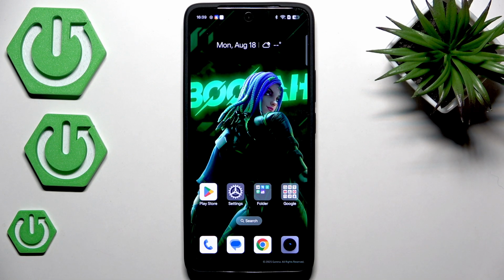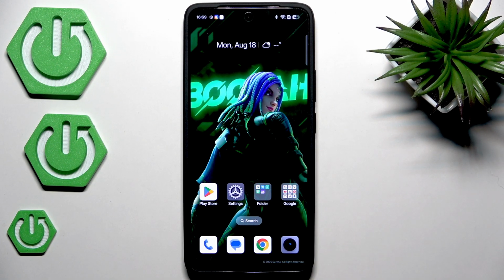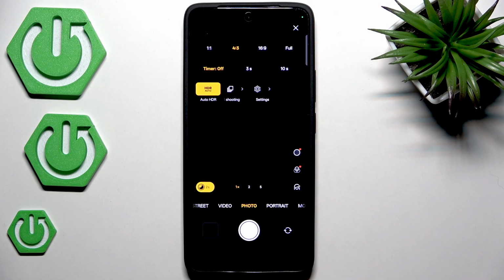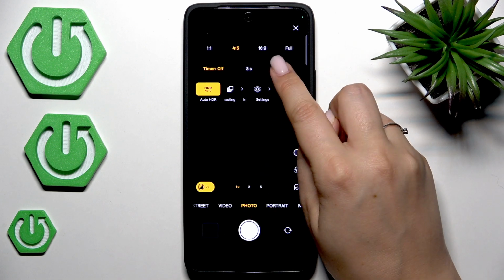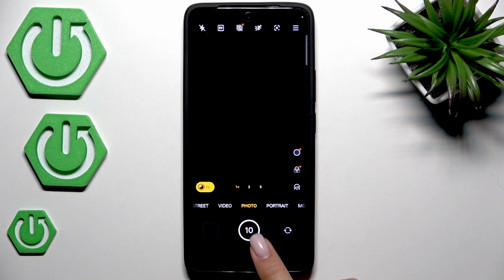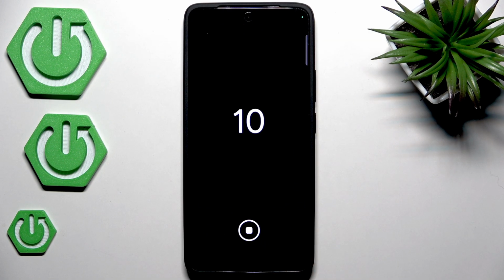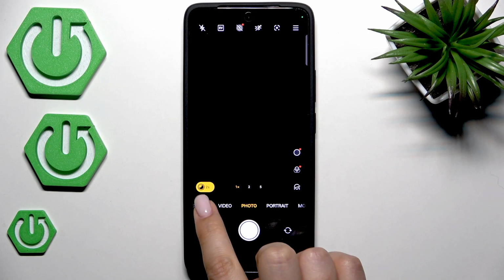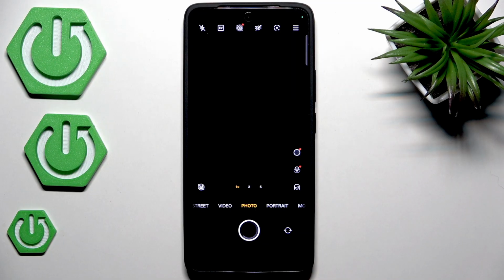REALME P3 Ultra 5G – How to Set Camera Timer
Learn how to set the camera timer on your REALME P3 Ultra 5G to take perfect photos with a delay. In this video, we show you step-by-step how to access the camera timer settings, choose between 3, 10, or 2 second delays, and turn the timer on or off as needed. Whether you want to take group shots, selfies, or hands-free photos, using the camera timer on the REALME P3 Ultra 5G makes it easy to capture the moment. Follow along to make the most of your REALME P3 Ultra 5G camera features and never miss a shot again.

How to set camera timer on REALME P3 Ultra 5G?
How to turn off camera timer on REALME P3 Ultra 5G?
Where is the camera timer setting in REALME P3 Ultra 5G?

0:00 Introduction
0:08 Open Camera App
0:15 Access Camera Timer Settings
0:32 Choose Timer Delay (3, 10, or 2 seconds)
0:53 Take a Photo with Timer
1:11 Turn Off Camera Timer
1:31 Disable Additional 2-Second Timer
1:41 Summary